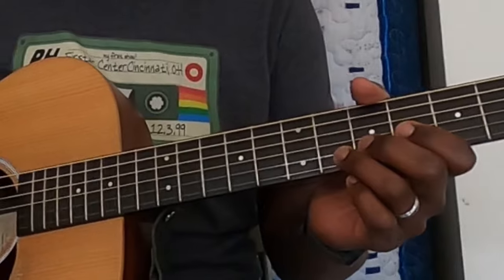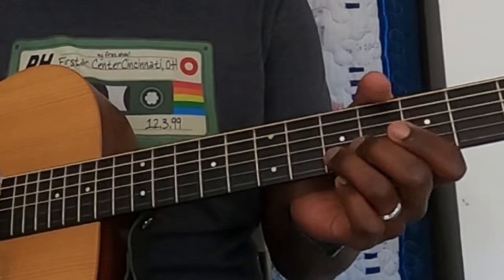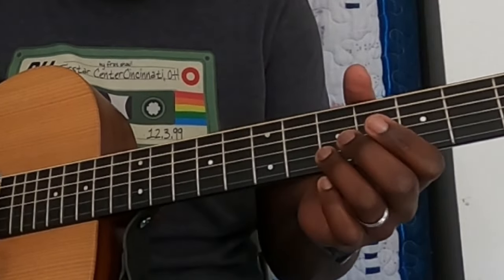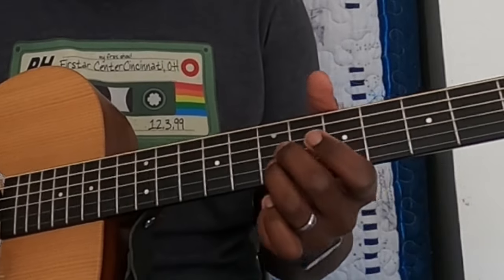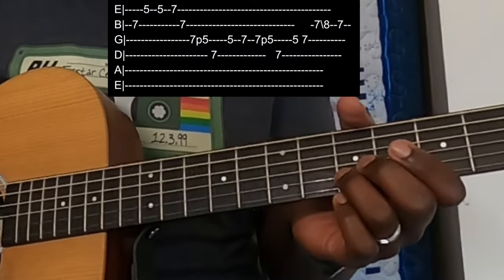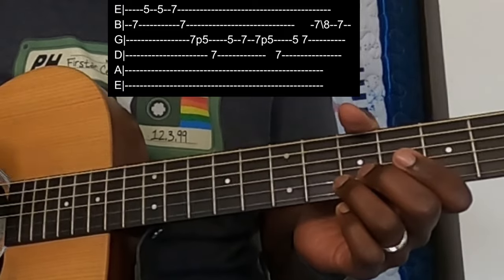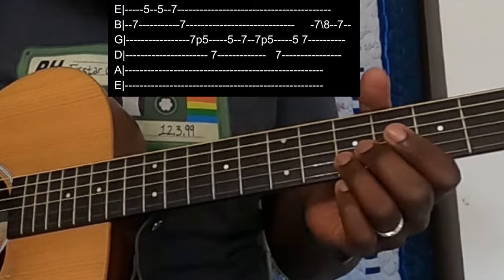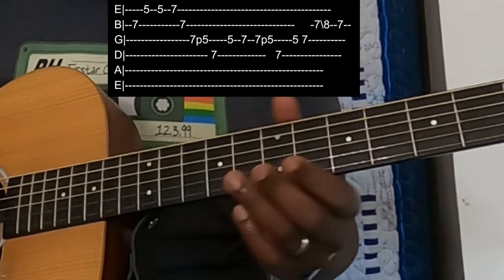Phish - Cars, Trucks and Buses Guitar Lesson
Classic Phish tune guitar lesson